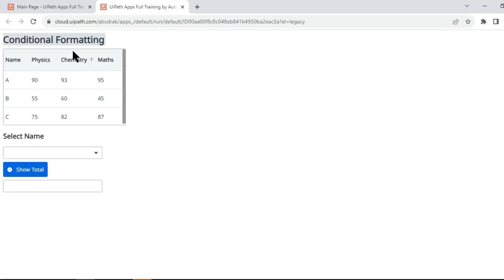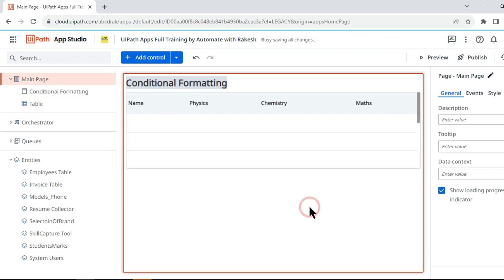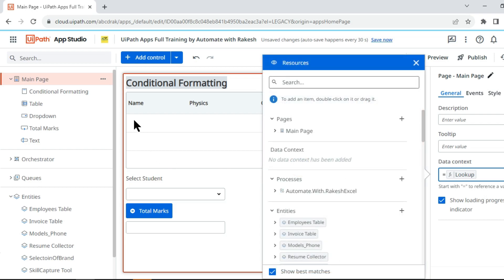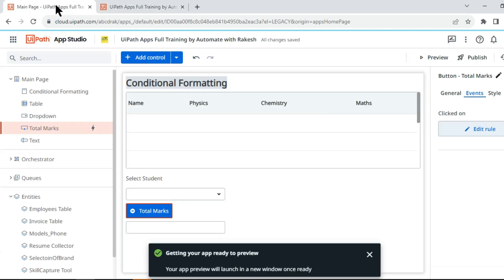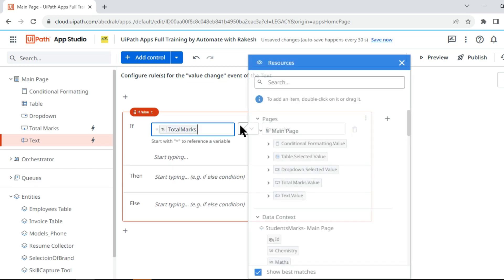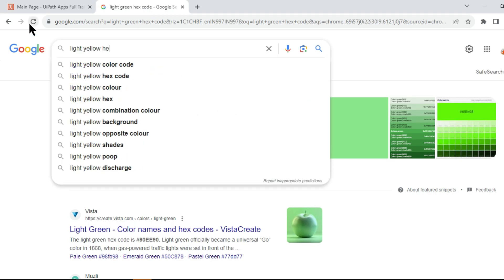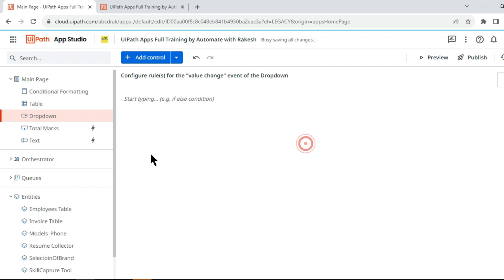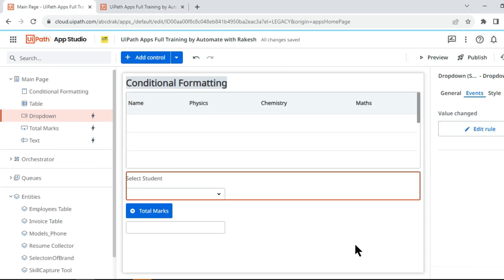Conditional Formatting using UiPath Apps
You will learn using UiPath Apps perform conditional formatting with Demo in this video. In this UiPath Apps Demo you will see various ways to change the color of the text box using condtions and reset it to default again. Lets see how all this is being done using uipath apps.

Get Answers to:
How conditional formatting is done in uipath apps?
Is it possible to change the colour of the text based on conditoin using UiPath Apps?